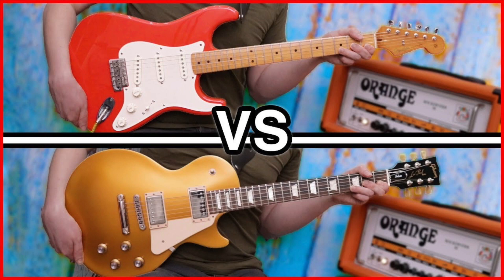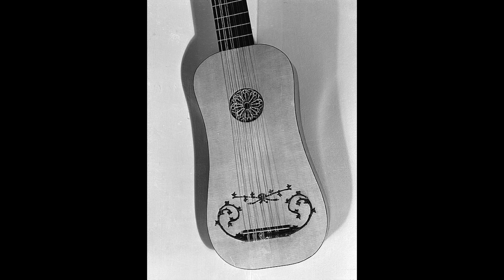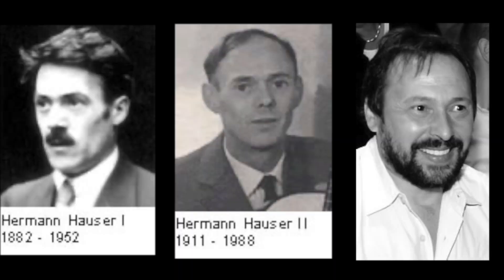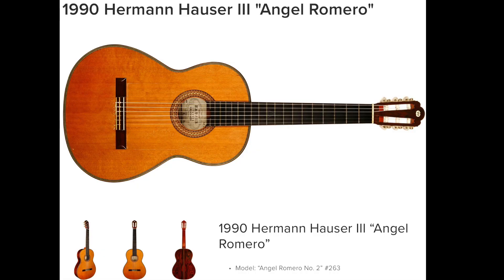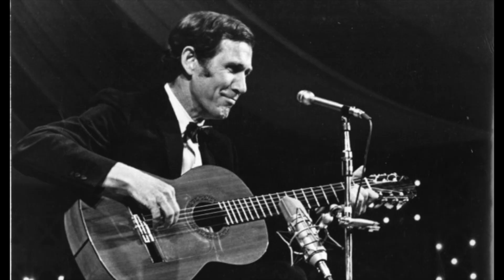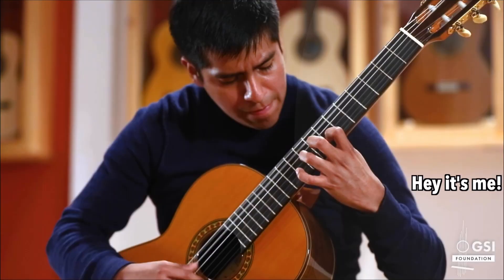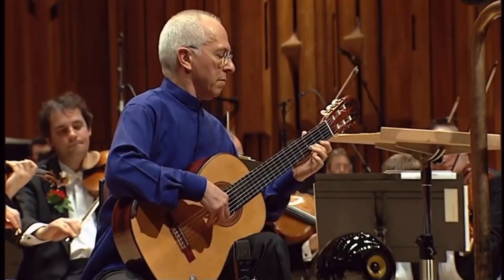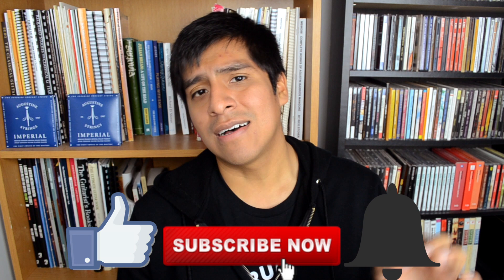The Most Famous Guitar Makers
In this video I am talking about 5 classical guitar makers you should know about if you are a classical guitarist. These guitars have been played by guitarists such as Andres Segovia, Ben Verdery, Sharon Isbin, Eliot Fisk, Martha Masters, Pepe Romero, Angel Romero, The Assad Brothers, The Los Angelas Guitar Quartet, John Williams, George Harrison, Django Reinhart, Fransisco Tarrega, and many other big name players in the classical Guitar fiekld

Time Stamps:
Intro 0:00-
Torres Guitar
Hauser Guitar and Family Lineage
Jose and Manuel Ramirez Guitars
Greg Smallman (And Sons) Guitars
Thomas Humphrey (Millennium Guitars)

About me: My name is John and I am a classical guitarist from New England. If you are reading this thank you so much for checking out my YouTube channel where I make content For The Classical Guitarist! The goal my channel is to share classical guitar content that I wish existed when I first started learning Classical Guitar. I have been studying Classical Guitar for over 10 years and because of all of the great players and teachers on youtube I keep studying and want to share what I learn here on youtube.